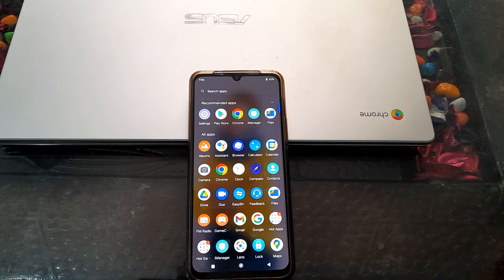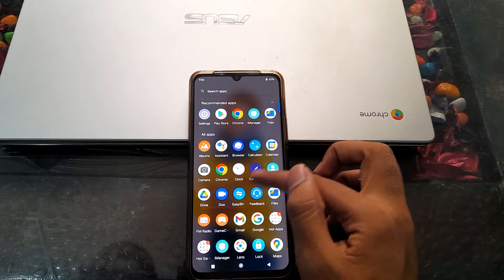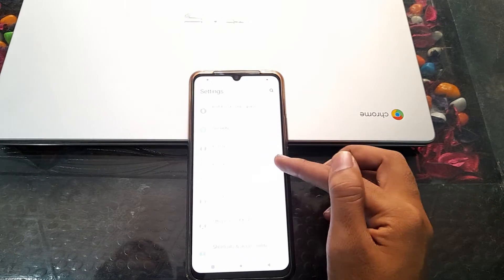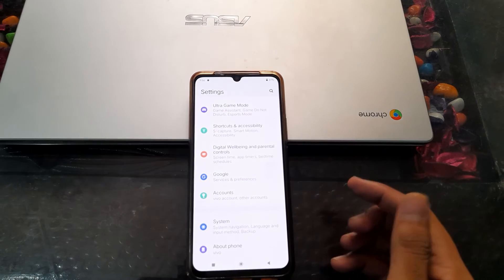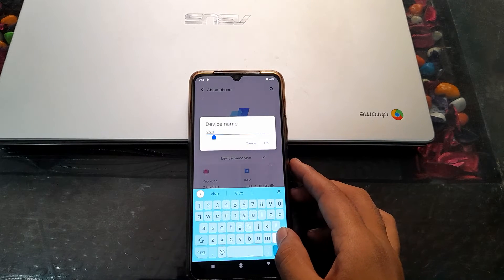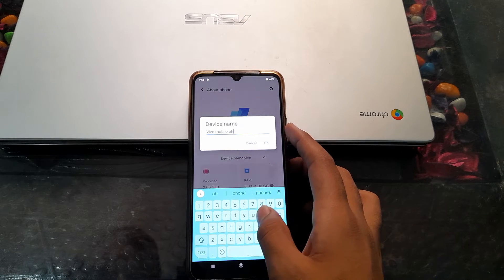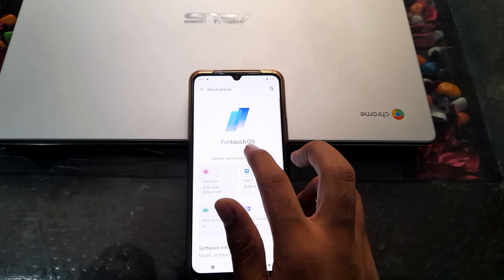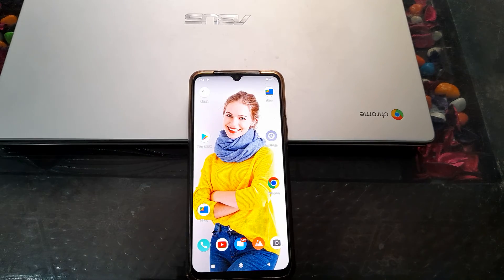How to change Device Name in vivoT1 44w phone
How to change Device Name in vivoT1 44w phone | How to change device name in vivo v15 pro phone | How can you change device name in vivo y33s phone |
Device name ko kaise change karte hain vivo y20 phone mein |
Device name ko kaise change kare vivo y73 mobile mein |
Device name ko kaise change kar sakhte hain vivo 31 phone mein |
Device name setting in vivo phone |